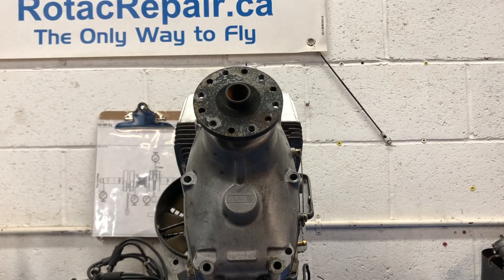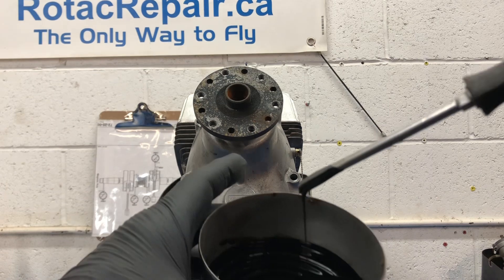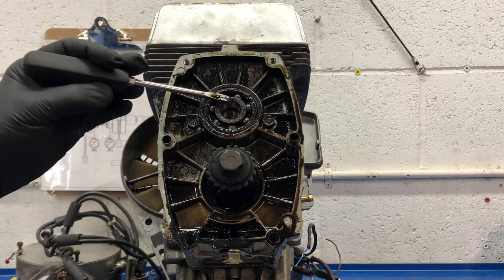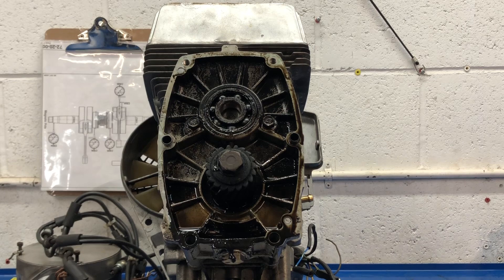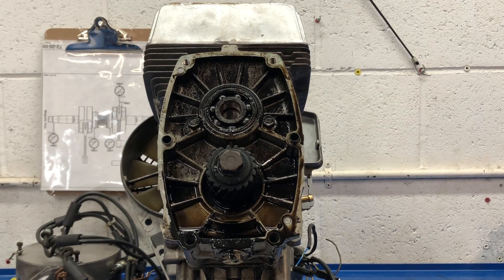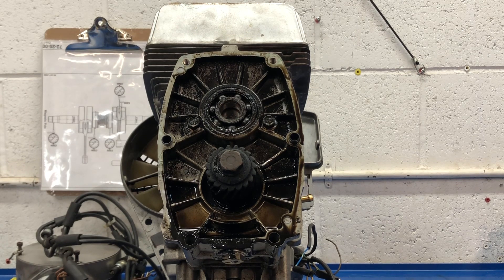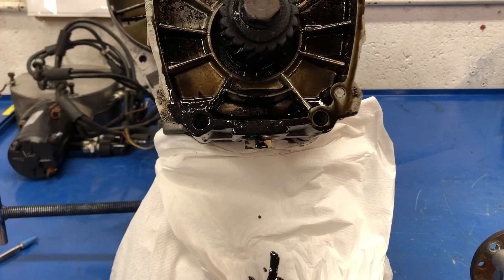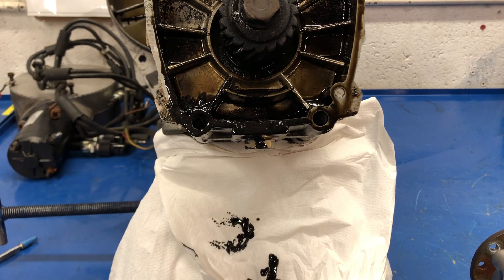Rotax 503UL B-Gearbox with a burnt smell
Let’s investigate the burnt oil smell of a B-Gearbox on a Rotax 503UL.
Learn the proper type gear oil to use when servicing your B-Box.
Sorry there’s not a lot of action, however I believe you’ll find the presentation interesting.